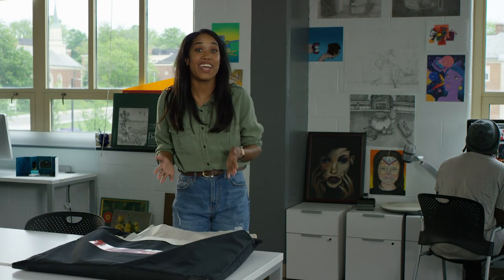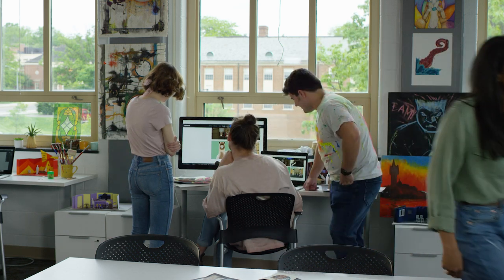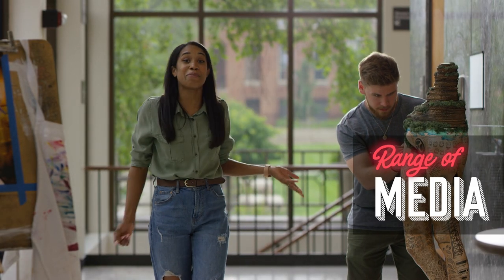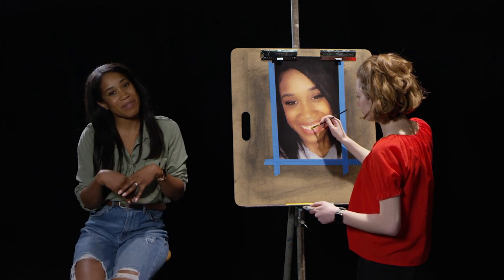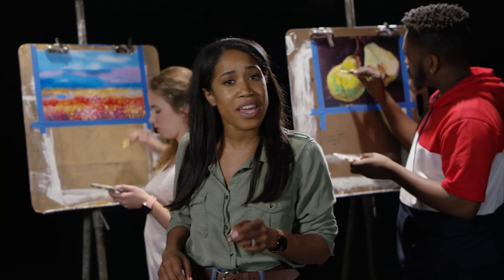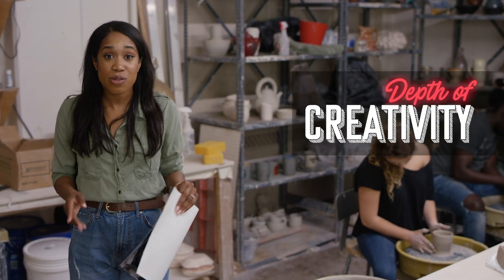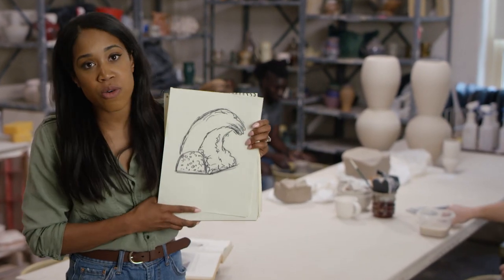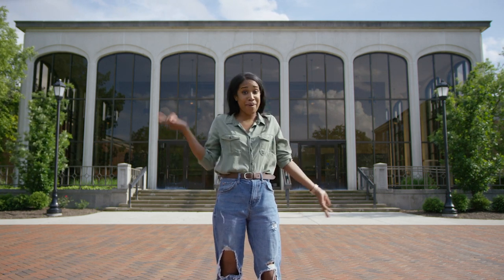Survival Guide to Making an Art Portfolio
Do you have questions about creating an art portfolio for college applications? The Department of Art at Miami University is here to help!
Video by Barking Squirrel Media.